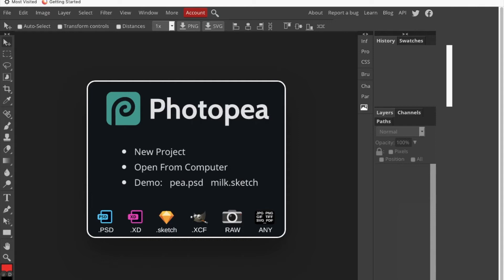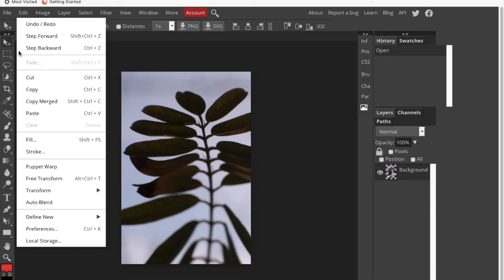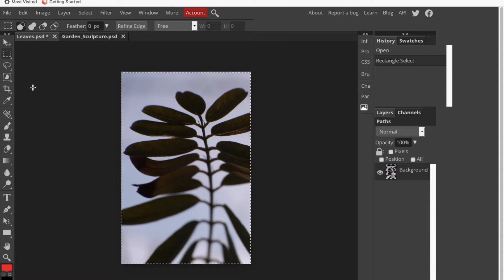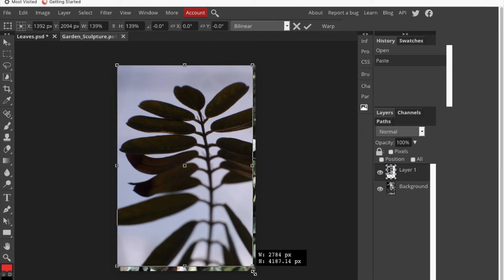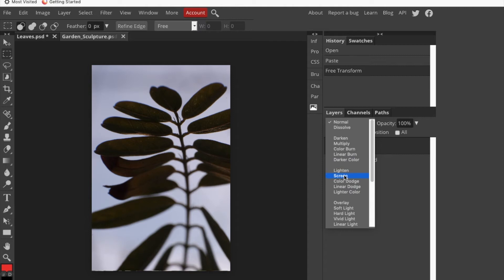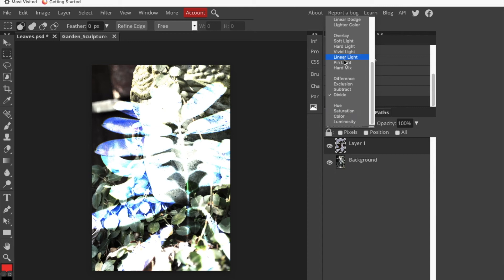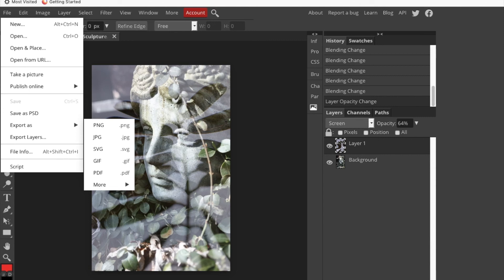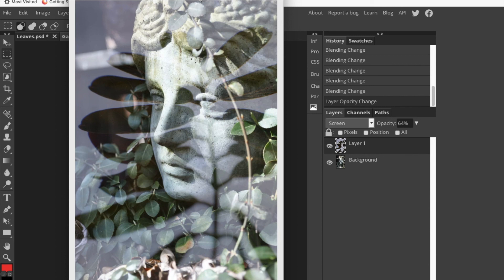Photopea: Layering Images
This video demonstrates how to overlay images using Photopea.